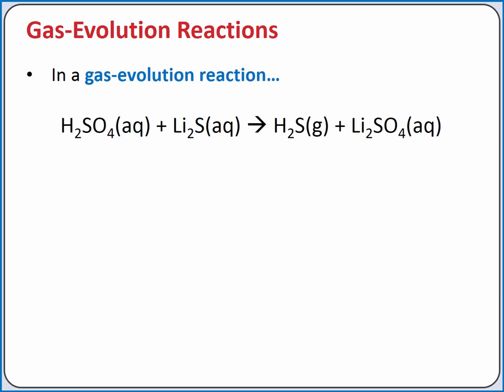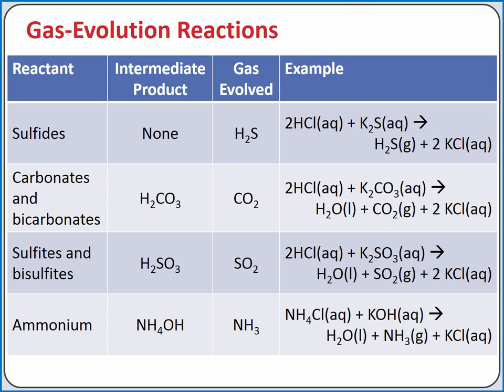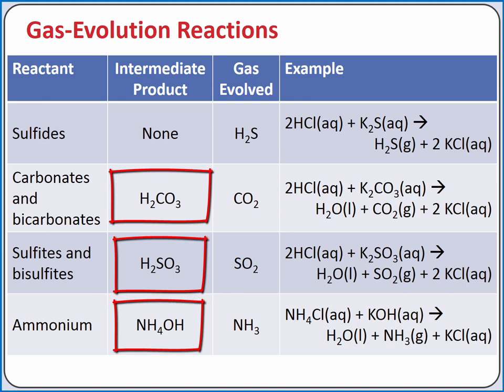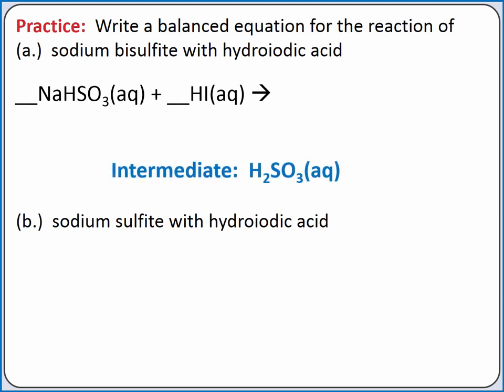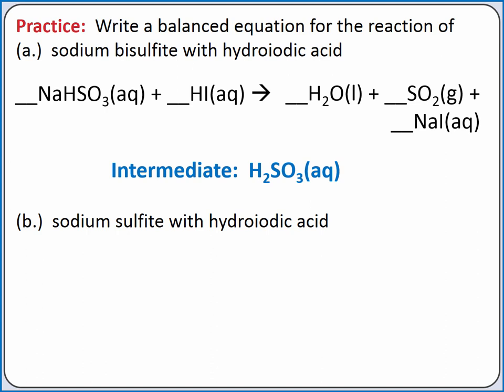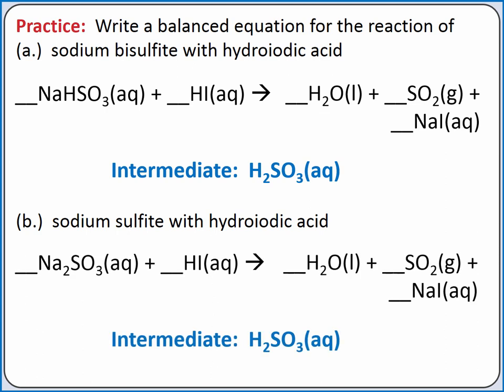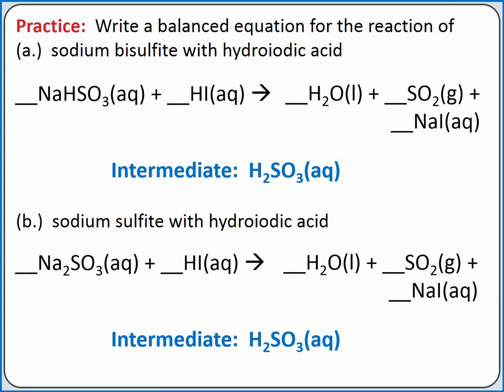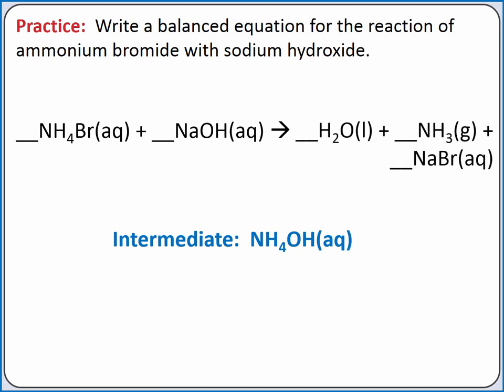CHEMISTRY 101 - Gas evolving reactions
Learning Objective:   Write equations for the gas-evolving reactions

Topics:   gas evolution reaction